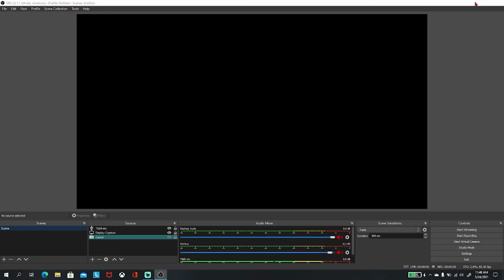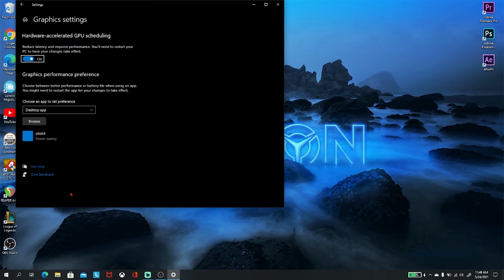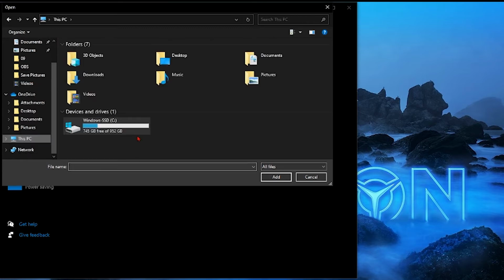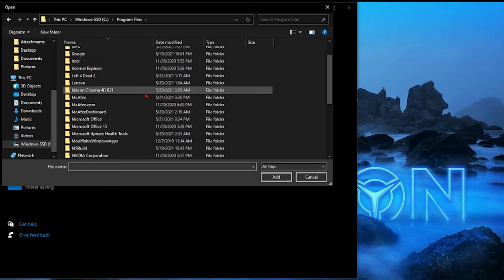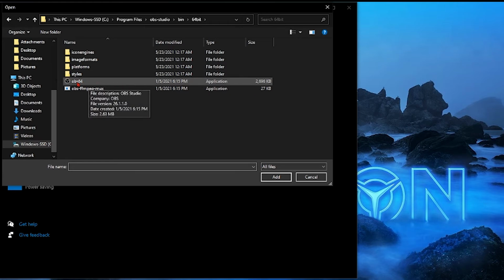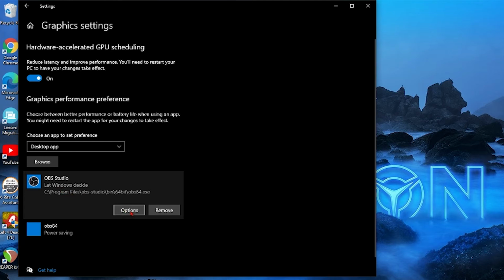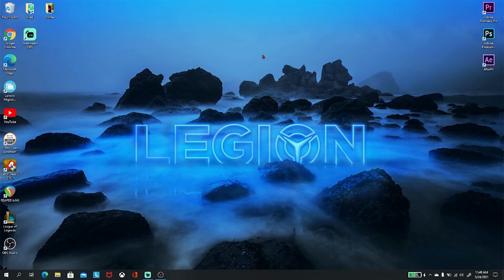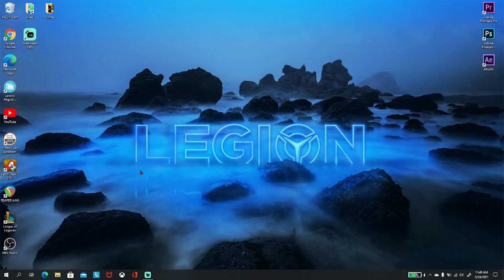How to Fix OBS Studio Black Screen Capture Tagalog